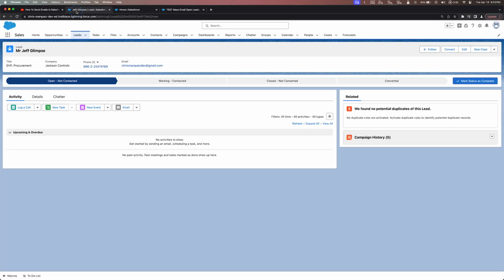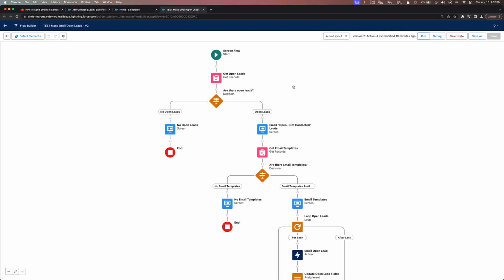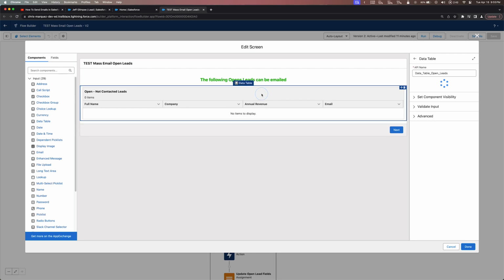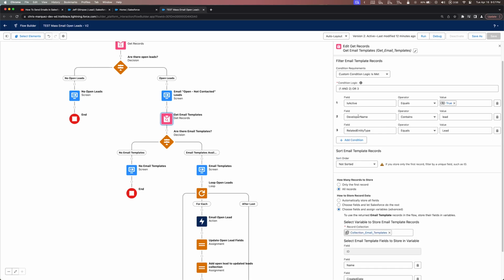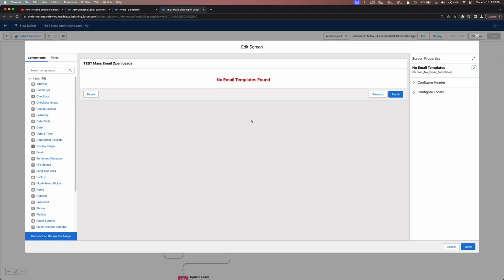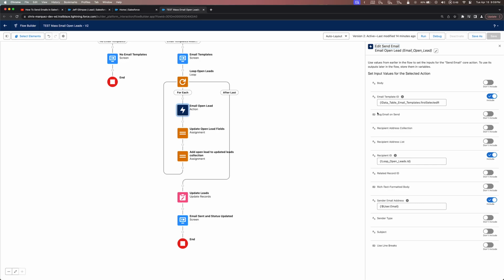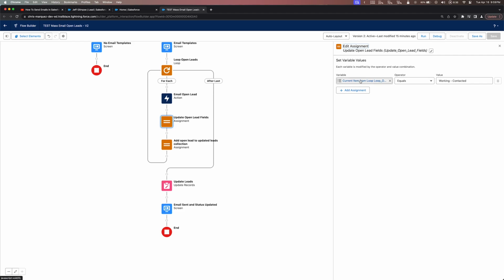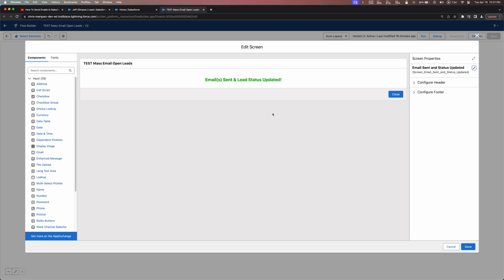How To Send Emails in Salesforce (Screen Flow, Email Alerts, & Email Templates)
In this video, we go over how to send email alerts with email templates using a screen flow in Salesforce.